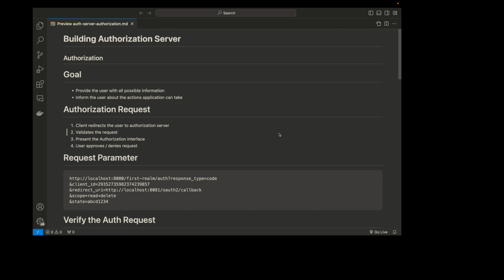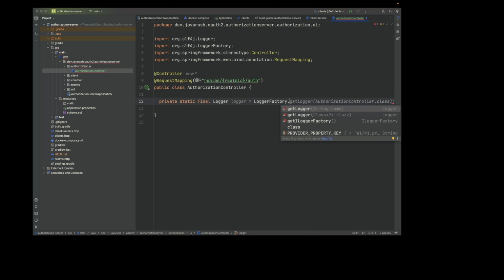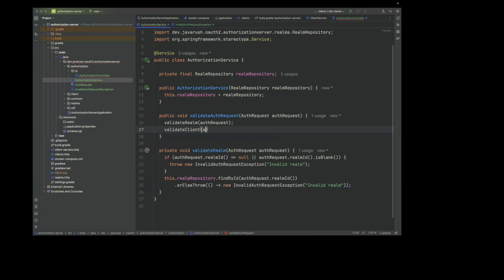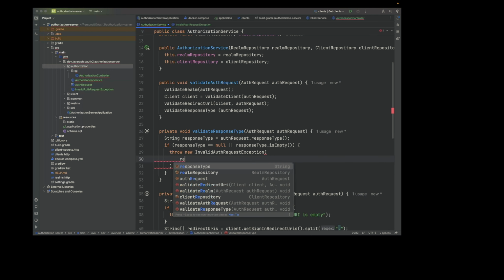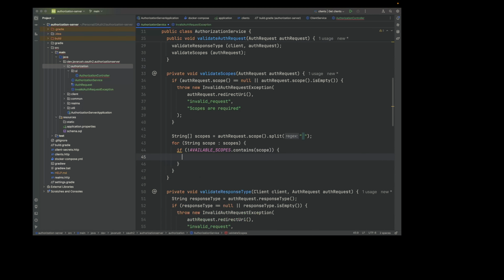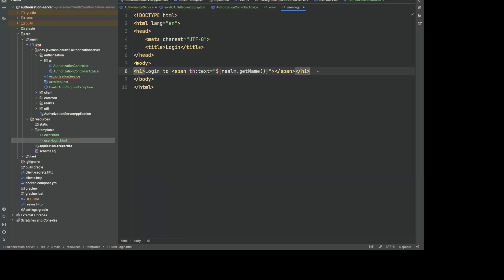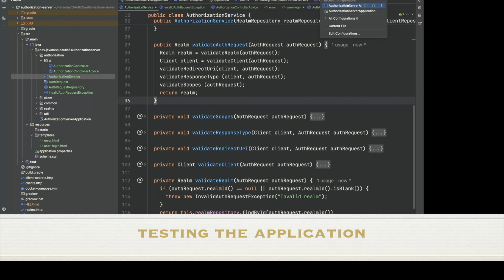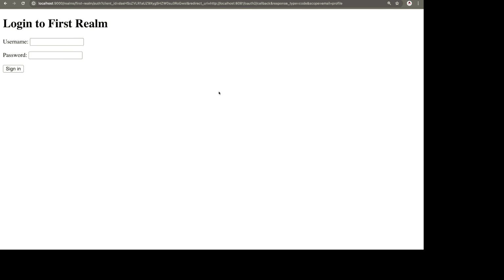How to Build Authorization Server? Handling Auth Request and Displaying Login Page to the User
In this video, we continue building an authorization server from scratch using Spring Boot. We handle and validate Authorization Request. If the request is invalid, we either show the error or redirect the used to redirect uri with the error depending on the type of error. If the request is valid, we present the user with login form. We are not using any library to build it. We build everything from scratch. Find the below useful links:

00:00 - Introduction
05:10 - Handling Authorization Request
11:10 - Validating Realm
13:41 - Validating Client
15:45 - Validating Redirect URI
18:30 - Validating Response Type
23:09 - Validating Scope
28:00 - Handling errors in Auth Request
31:55 - Displaying Login Screen
41:00 - Testing the application
47:50 - Conclusion